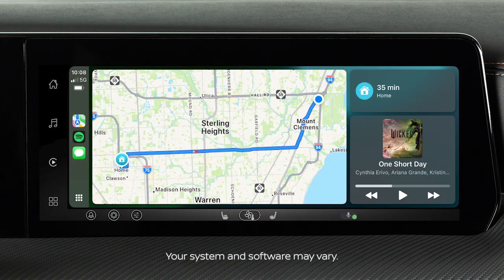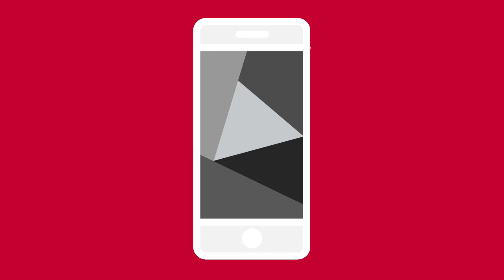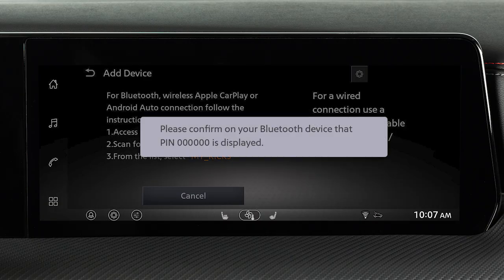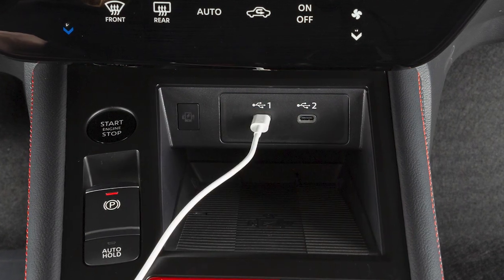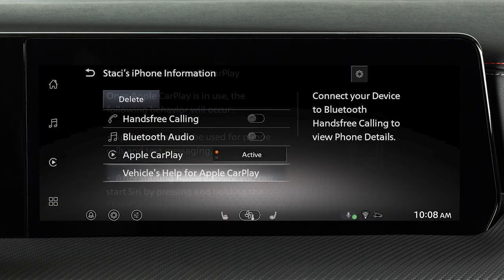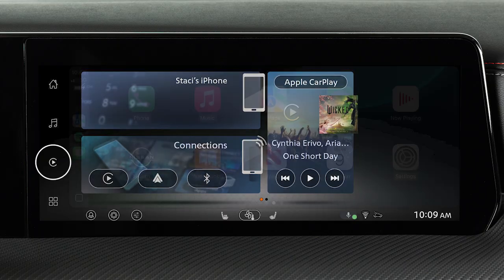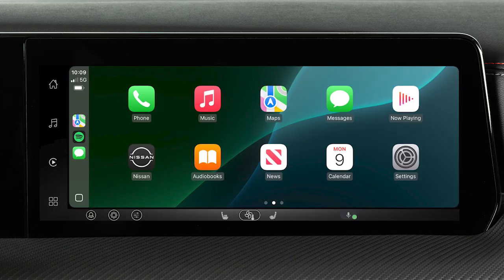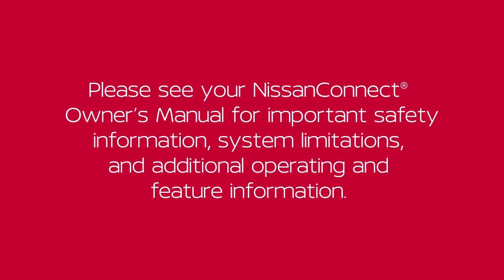2027 Nissan Kicks - Apple CarPlay®